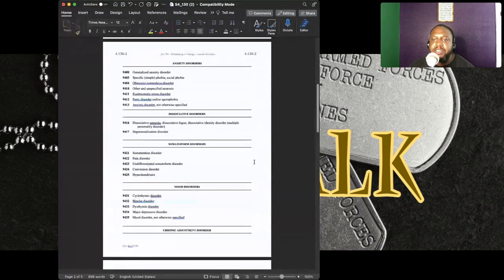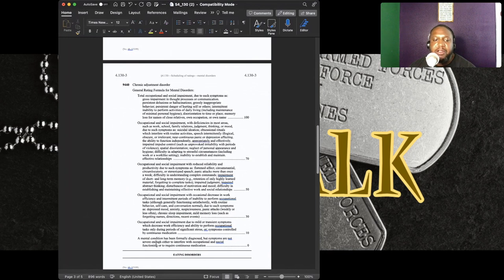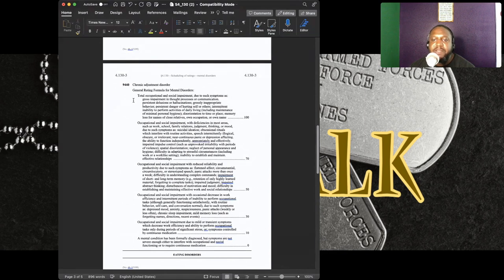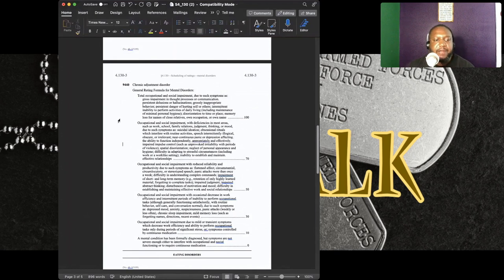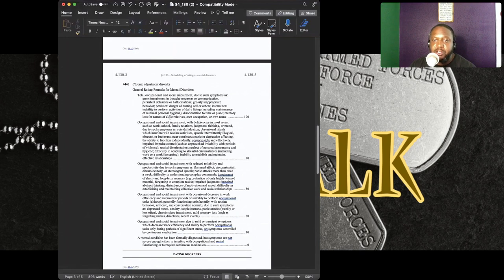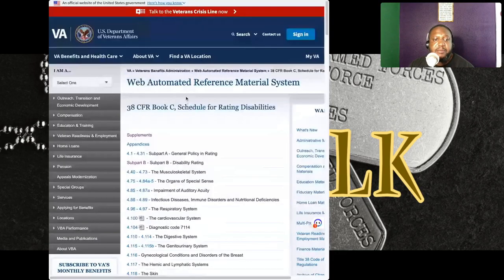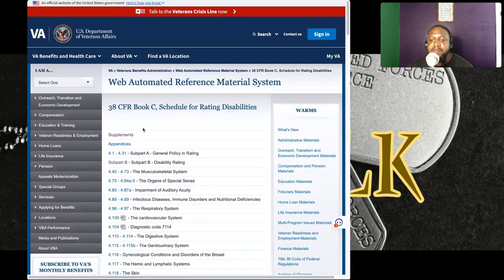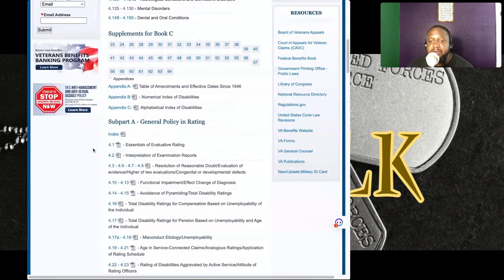38 CFR Book C, Schedule for Rating Disabilities (V3T-TALK)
Hey there!

If you're a veteran with a service-connected disability, you may have heard of the VA Rating Schedule. But what exactly is it, and how does it affect you?

The VA Rating Schedule is a document used by the United States Department of Veterans Affairs to assess and assign disability ratings for service-connected disabilities. This means that if you have a disability that is related to your military service, the VA will use this document to determine how severe your disability is and what level of compensation and benefits you are eligible for.

The Schedule provides a list of various medical conditions and disabilities, along with specific criteria for evaluating the severity and impact of each condition. It outlines the criteria for assigning disability ratings ranging from 0% to 100%, with higher ratings indicating a more severe disability.

So how does the VA determine your disability rating? The ratings are based on the level of impairment and how it affects your ability to perform activities of daily living, work, and engage in social interactions. The Schedule covers a wide range of physical and mental health conditions, including but not limited to musculoskeletal disorders, respiratory conditions, cardiovascular diseases, mental health disorders, and sensory impairments.

It's important to note that the VA Rating Schedule can be complex, and it is advisable for veterans to work with a qualified Veterans Service Officer or attorney specializing in veterans' benefits to navigate the rating process. These professionals can help ensure that you receive the compensation and benefits that you are entitled to.

In conclusion, if you have a service-connected disability, the VA Rating Schedule is an important document that will determine your level of compensation and benefits. By understanding how it works and working with a qualified professional, you can ensure that you receive the support you need and deserve.

V3T-TALK

Veteran-owned business V3T-TALK is committed to sharing veterans' stories and resources. Adapting to civilian life can be a challenging process for veterans who have served in the military. It is imperative that they seek spiritual and natural assistance. We take care of our own "Every veteran deserves to be heard" If you are a veteran or know someone who can assist veterans, we would appreciate it if you liked, shared, and subscribed to our Linkedin, Instagram, Twitter, and YouTube pages.